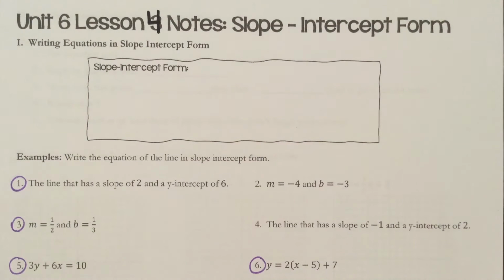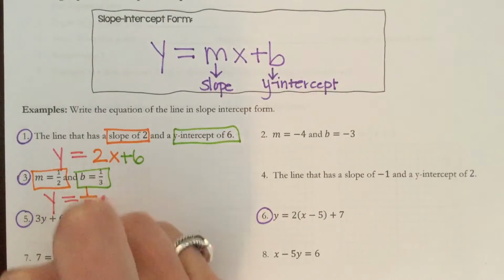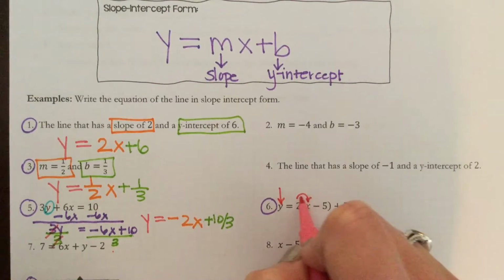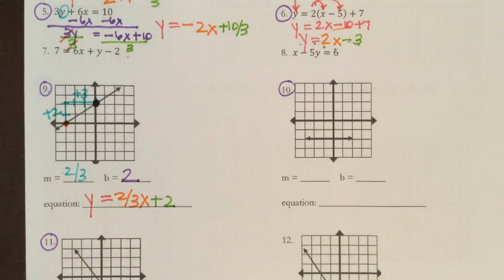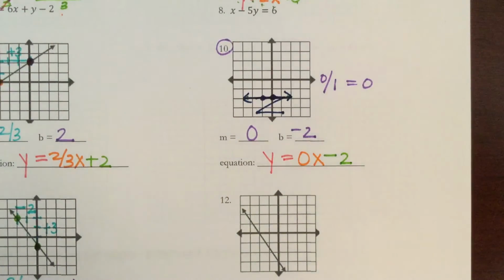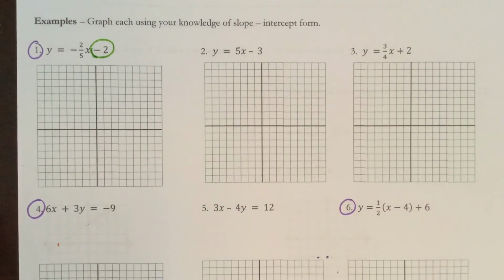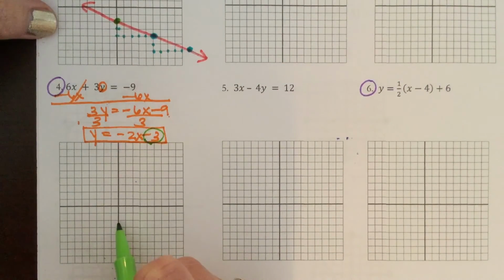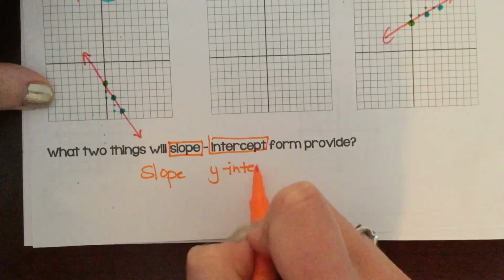Unit 6 Lesson 4 - Slope Intercept Form